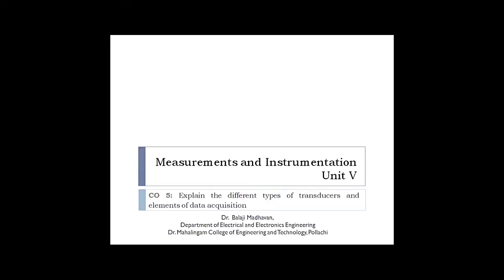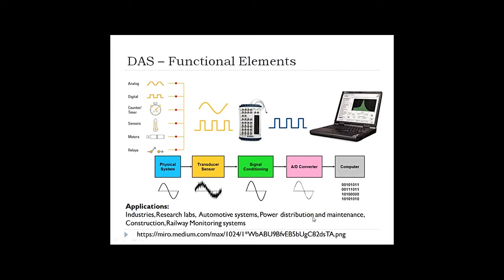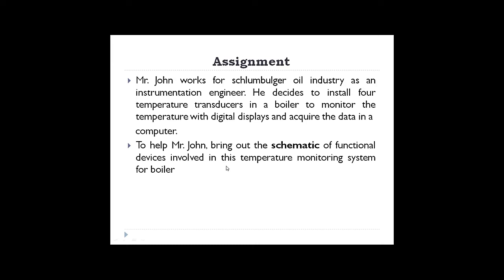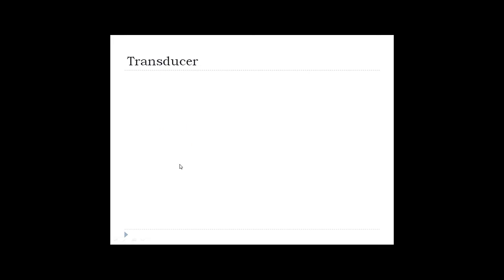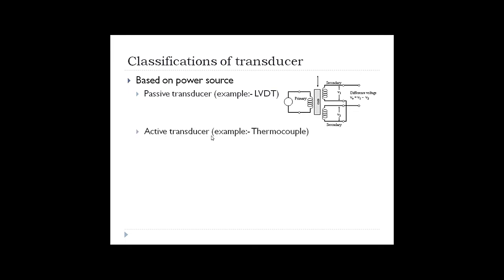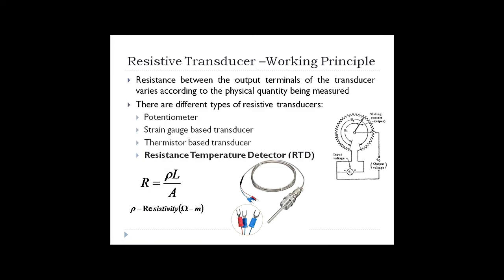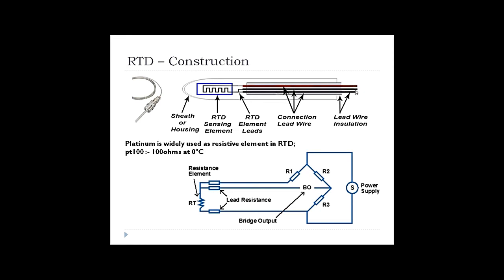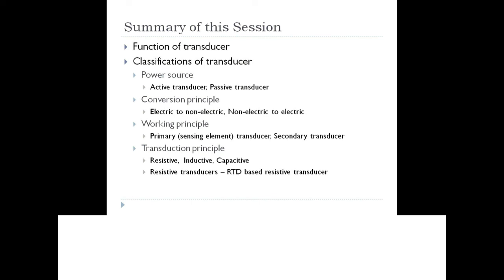Classification of Transducer & Resistive Transducer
This video is on function of a transducer, classifications of transducer under different categories and working of resistive transducer (RTD)